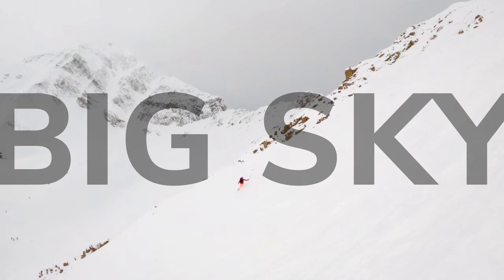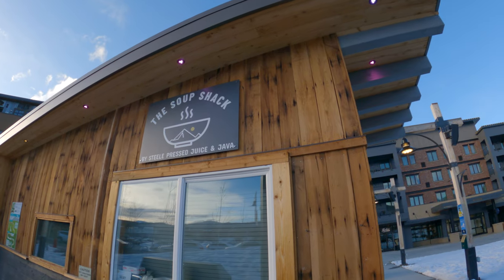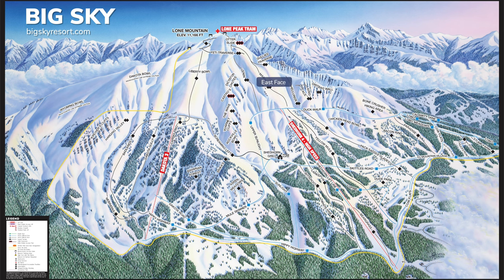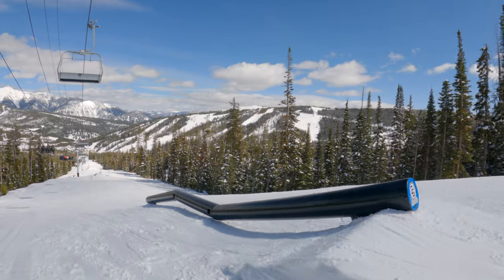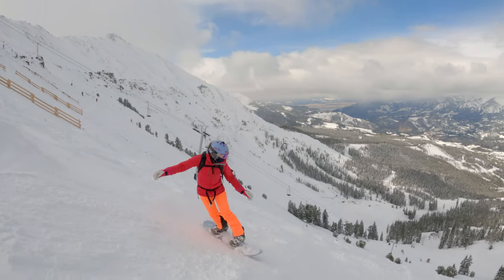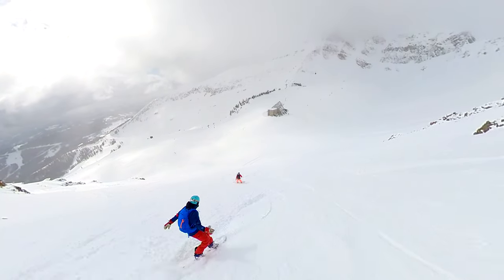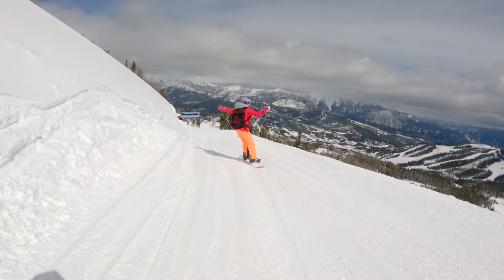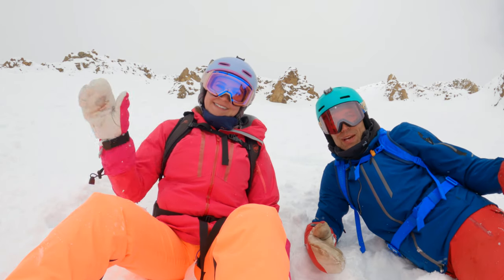BIG SKY Ski Resort Guide Montana Ikon Pass Lone Mountain | Snowboard Traveler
Big Sky ski resort in Montana boasts the biggest skiing in America. The resort is centered around Lone Mountain with riding on 300 degrees of its face. No other resort drops riders into such exposed, big-mountain terrain without a guide. The resort features gnarly triple black diamond runs, including The Big Couloir. High-risk high reward challenges are all around. Beginner and intermediate riders are not left out though, and half of the terrain of this mega resort are groomers and easy riding. With 5,850 total acres, that makes the beginner and intermediate terrain larger than most other ski resorts.

Consider supporting this channel using the Super Thanks feature.